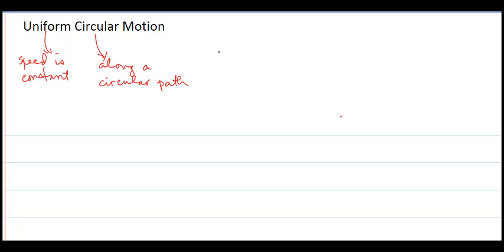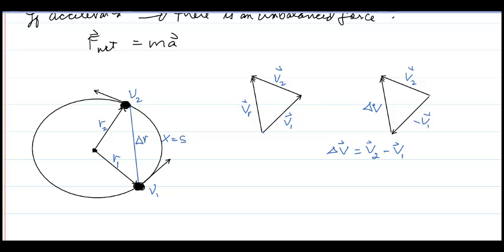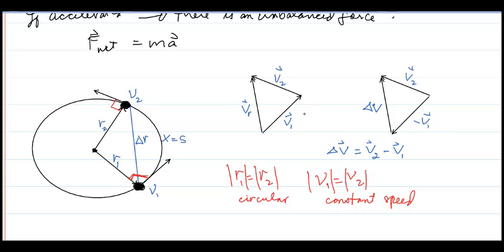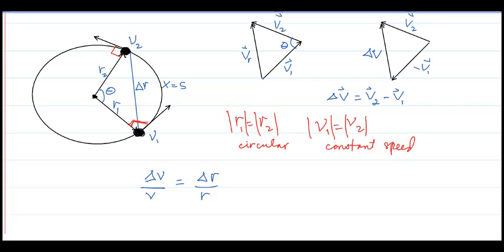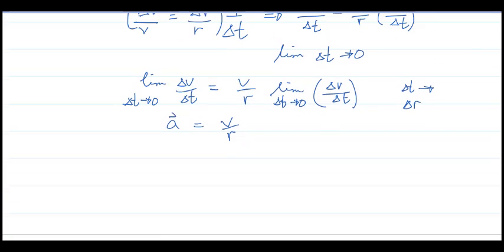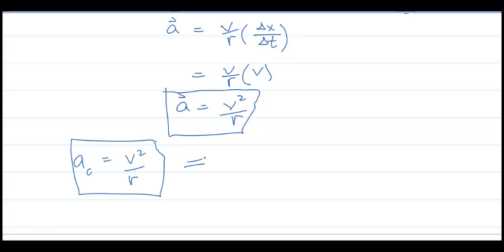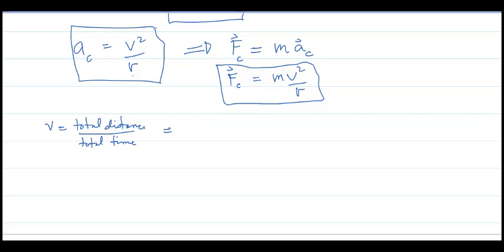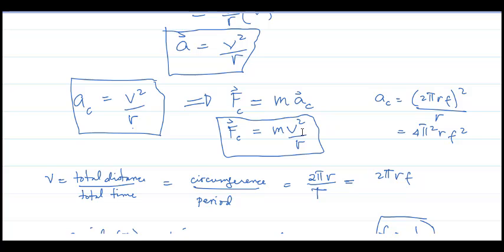Basics of Uniform Circular Motion